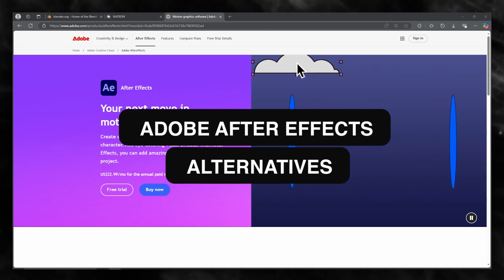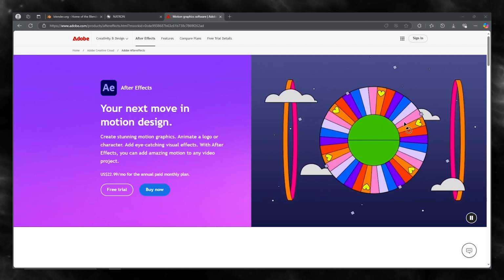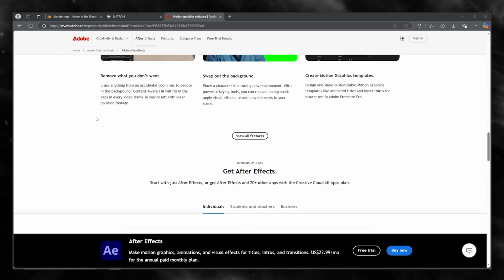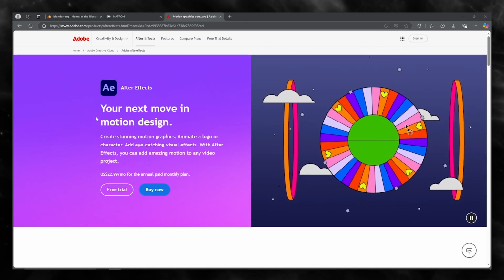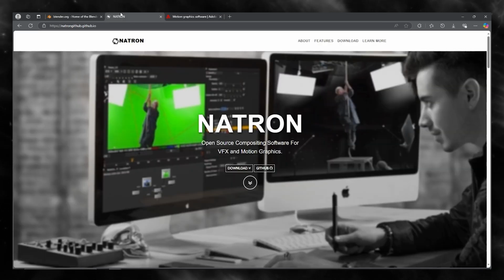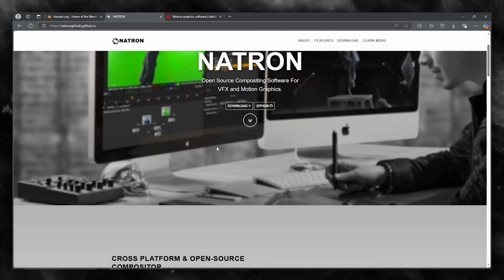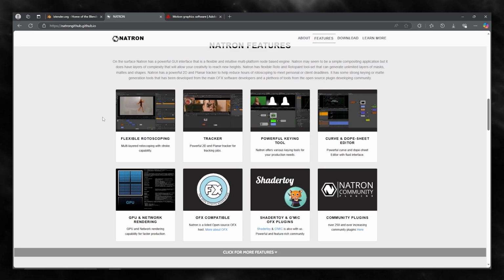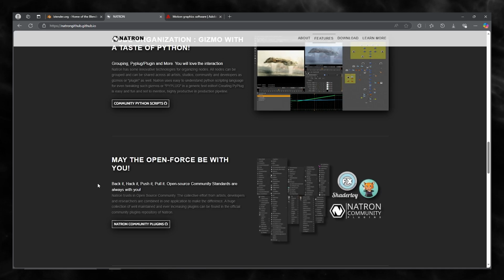Adobe After Effects Alternative 2025 | HTR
Adobe After Effects Alternative

In this video, we explore some of the best Adobe After Effects alternatives, focusing on Natron and Blender. These free and open-source tools provide powerful features for motion graphics, visual effects, and video compositing—just like After Effects, but at no cost!

We’ll cover the basics, key features, and how to get started with both software programs.